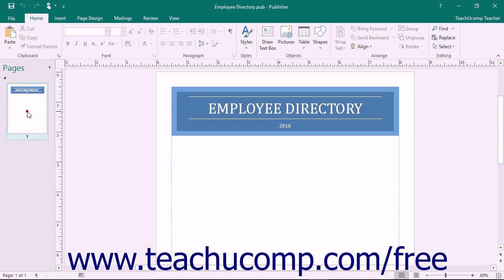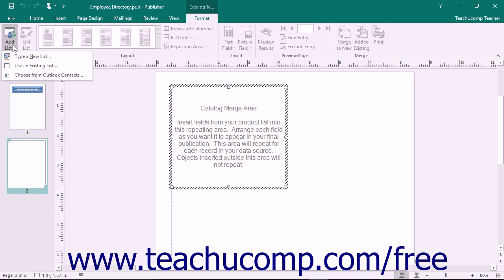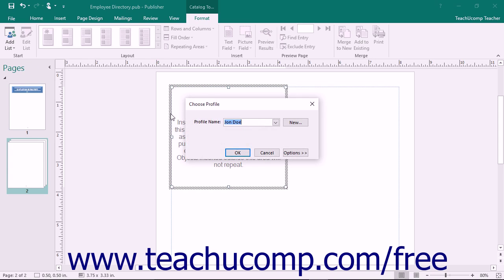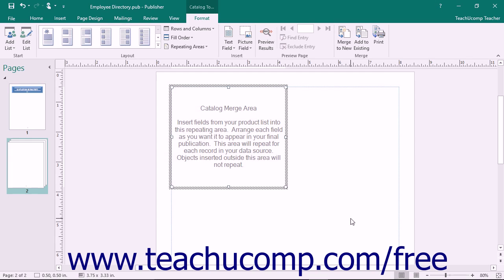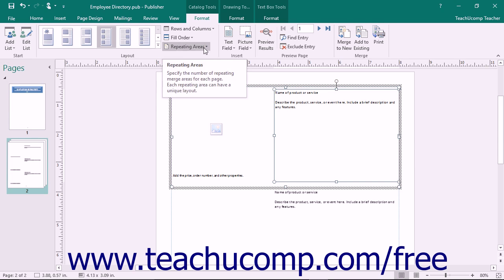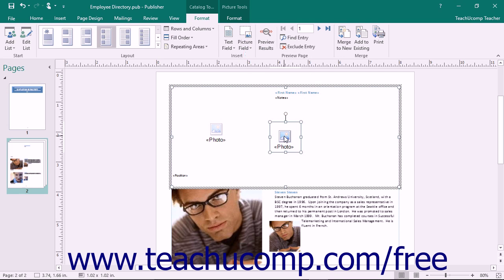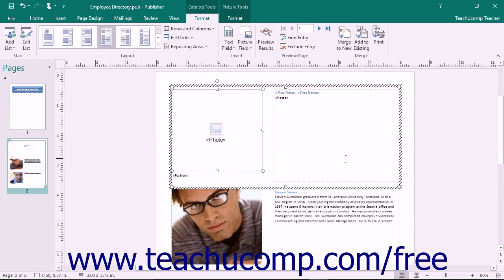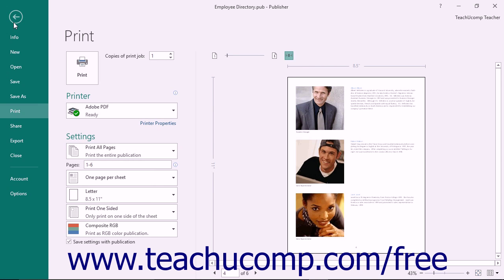Publisher 2016 Tutorial Merging a Catalog Microsoft Training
Learn how to merge a catalog in Microsoft Publisher - the most comprehensive Publisher tutorial available. Visit us today!